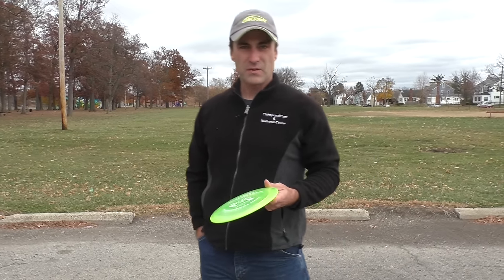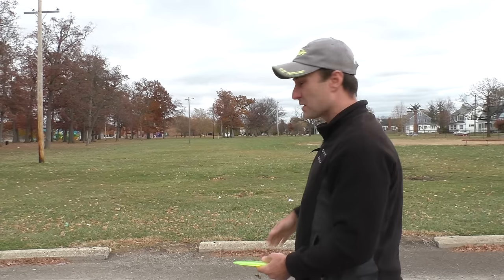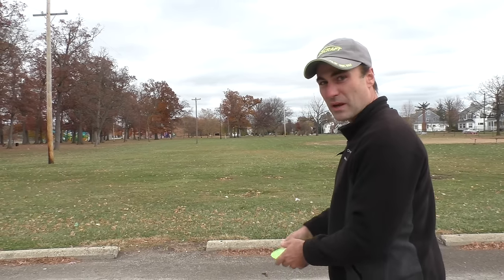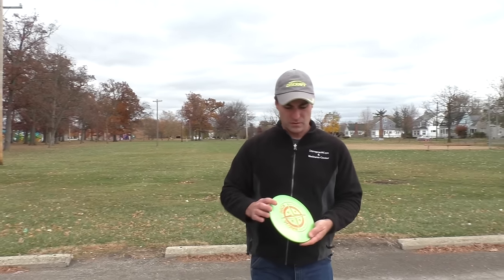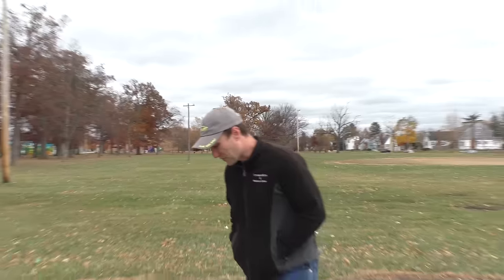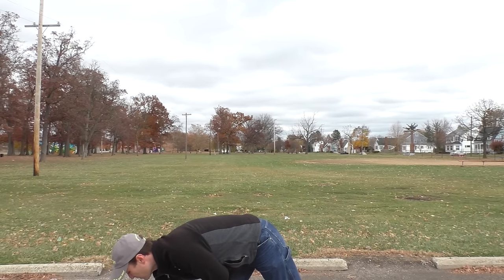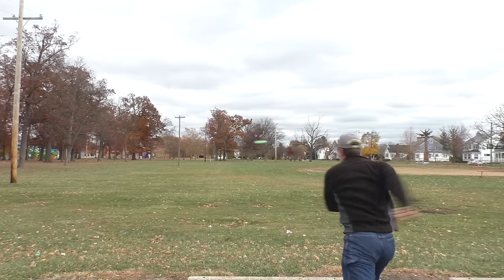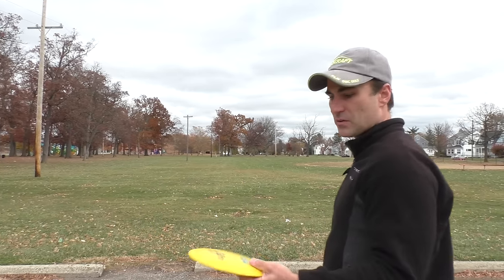Terns, DDX's, Colossi, and Shrykes Oh My with Scott Jenkins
Quick comparison of the above mentioned discs. I had a ballista in the bag I was going to test throw with them, but it was cold and windy and just totally forgot to toss it cause I cut my throwing down by a few discs.

I tried to release these all pretty flat or if anything a tiny bit of hyzer.  There was a 12-15 MPH pretty constant tailwind also.  Also.. my back is recovering from a small tweak so most of these are probably thrown around 80%... Furthest ones landing around 350-360 out and the closest ones around 320.